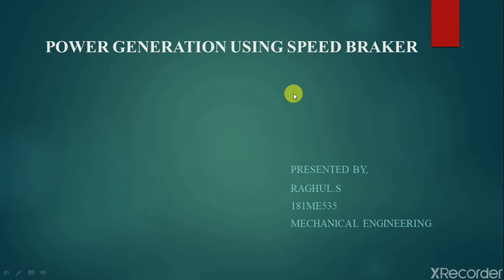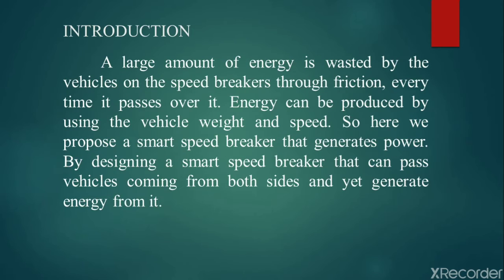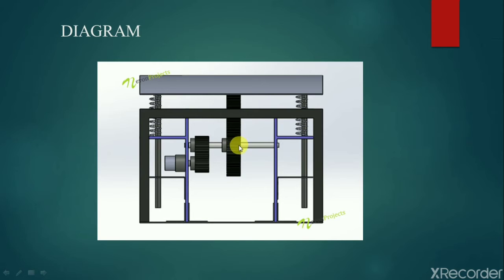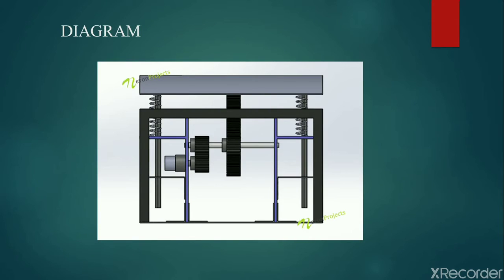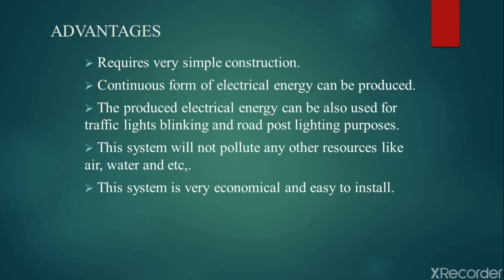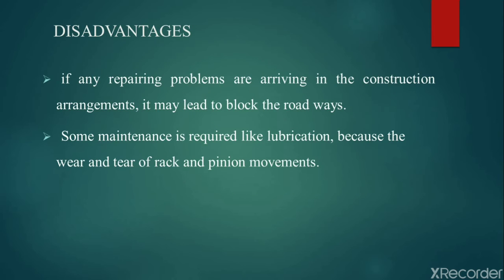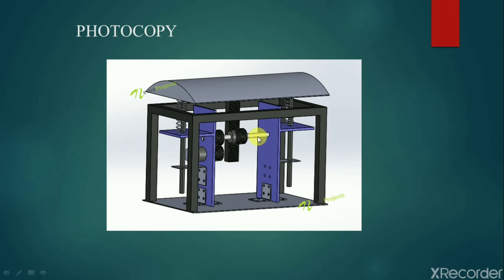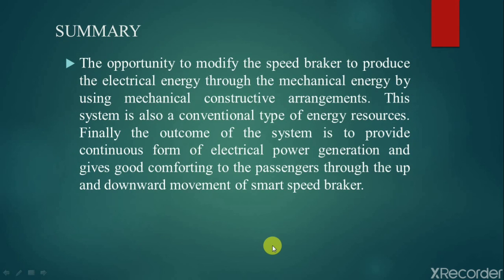power generation using speed braker